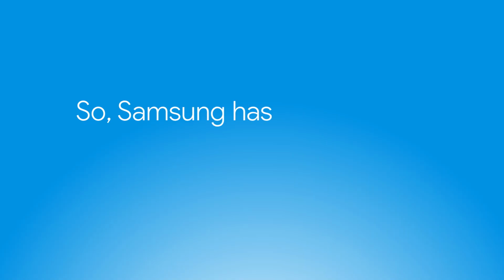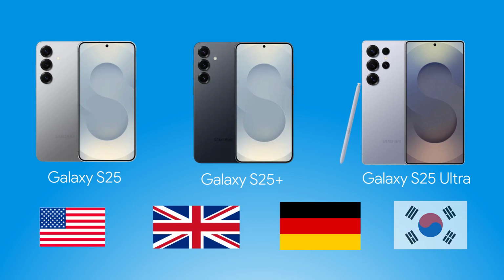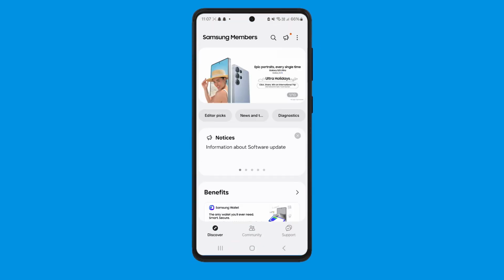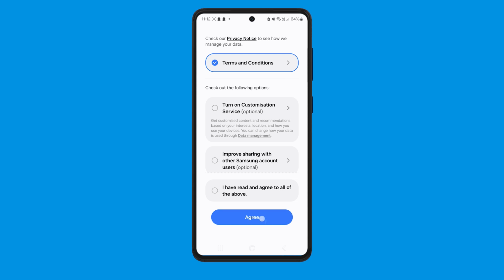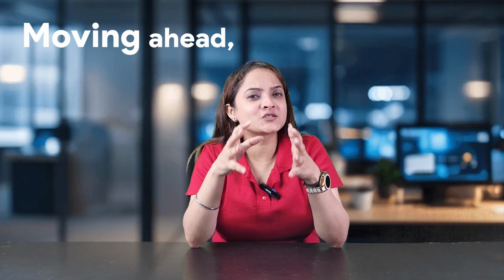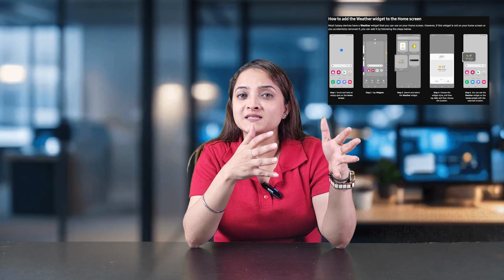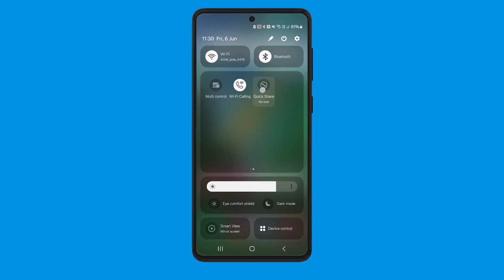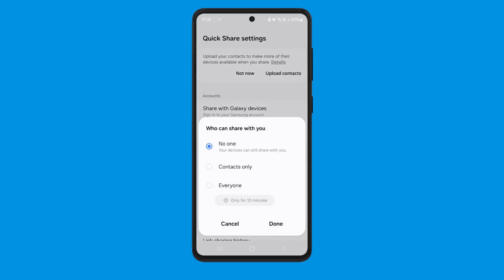One UI 8 Beta is Here with Android 16 | Hands - On | All New Features & DeX Upgrades! WQHD & More)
Samsung’s One UI 8 Beta is LIVE with Android 16, starting with the Galaxy S25 series! 🚀

In this video, I walk you through all the major new features in One UI 8 – from translucent weather widgets and enhanced multitasking to big upgrades in Samsung DeX, Bluetooth, Secure Folder, and the new OraCast audio broadcast feature!

Learn how to enroll in the beta, discover what’s new in the Camera app, Samsung Internet, Clock, Reminder, and Calendar apps, and get all the performance and customization insights!

💡 Available in the US, UK, Germany & South Korea for S25, S25+, and S25 Ultra users.

Watch till the end to know the pros & cons, and what to expect from the first beta build.

🔍 People Also Search For:
How to install Samsung One UI 8 beta
One UI 8 features Android 16
One UI 8 supported devices list
Samsung DeX new features
Samsung OraCast support explained
Samsung Android 16 update release date
Samsung S25 One UI 8 performance
What's new in One UI 8 beta
How to join Samsung beta program
Galaxy S25 vs S25 Ultra One UI 8 comparison